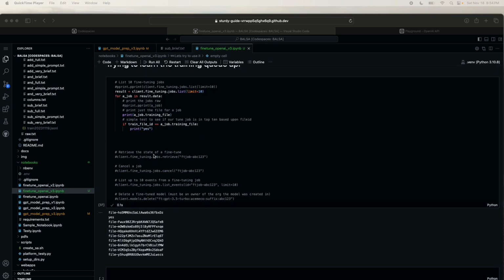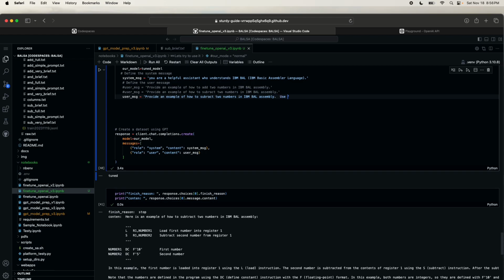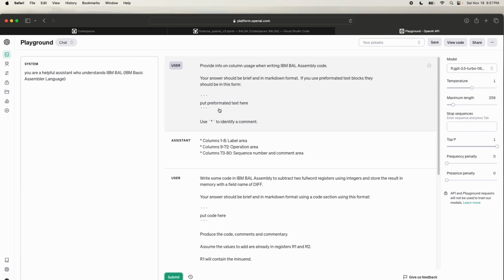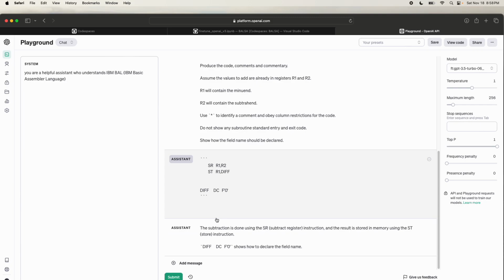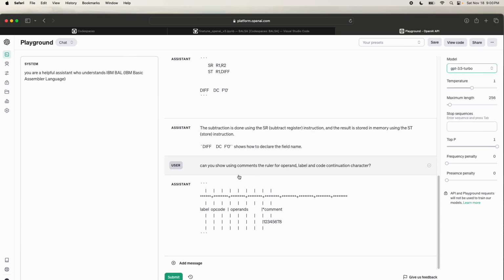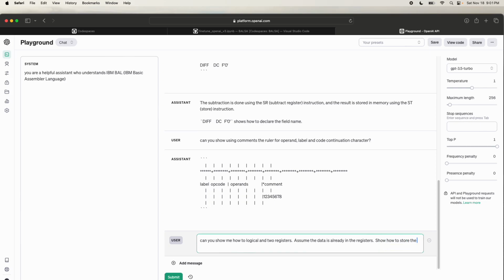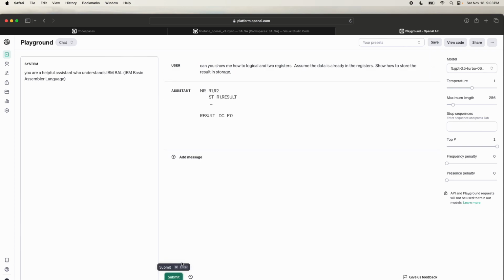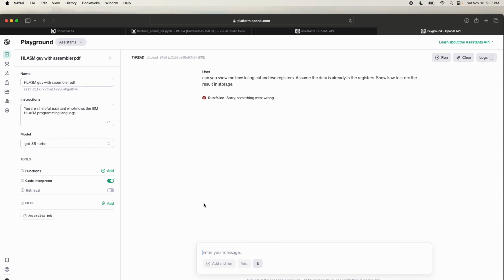First time tuning an OpenAI model with both a training and testing files.